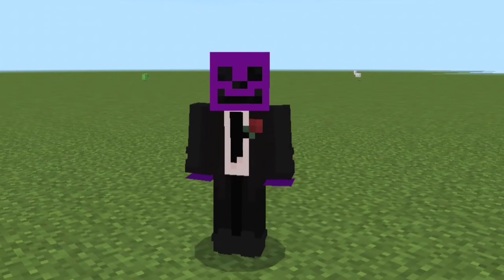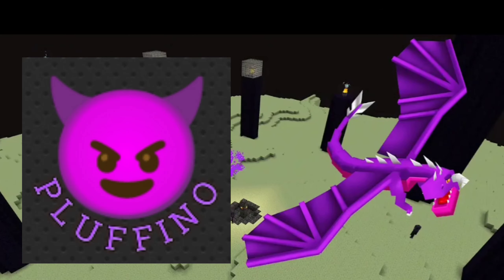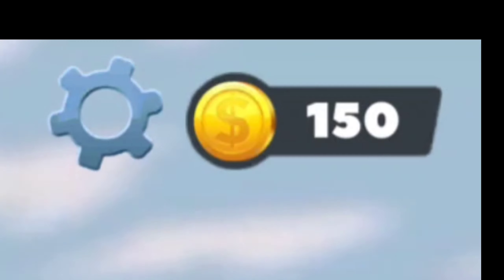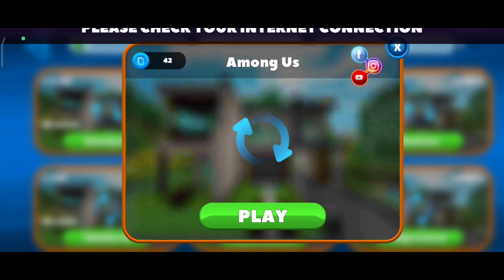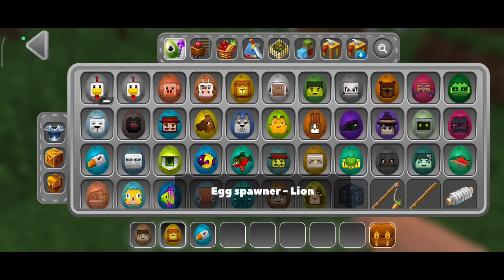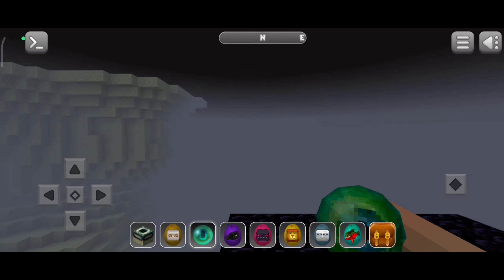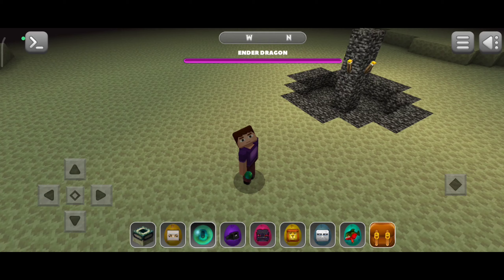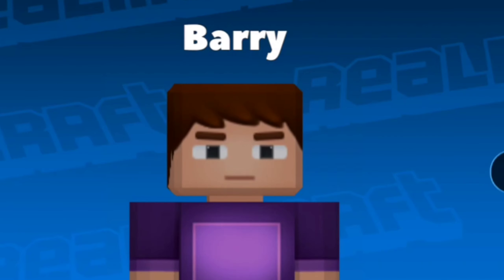Realm Craft Gameplay -Best Minecraft Copy?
Topic : Mini Block Craft Realm Craft Game Review

Channel Topic: Making Videos About ✓Minecraft.   ✓Lokicraft.1.2.3.4.5.7.9.| as well as  ✓Lokicraft 2022. ✓Lokicraft2023. ✓Crafting and building.  ✓Craftsman. Etc. it's a gaming channel ☺️. where you'll find a lot of | Tip's and Ttricks | Camparison | Funny | Informative Videos.

Game: Mini Block Craft Realm Craft